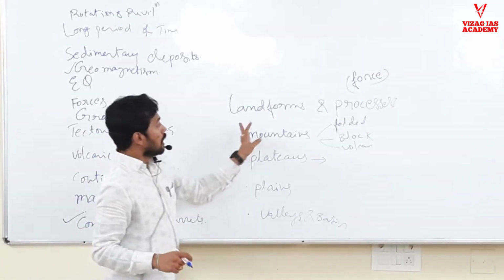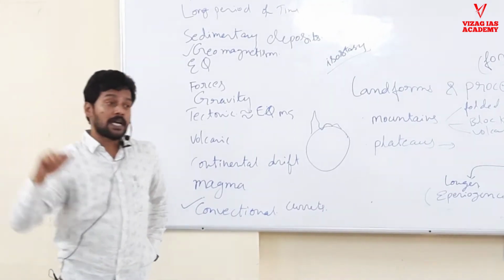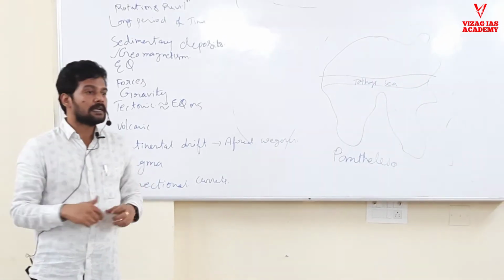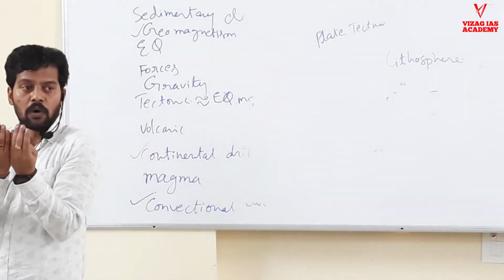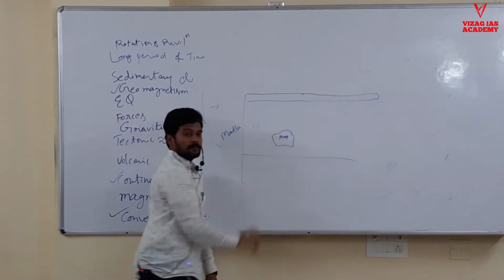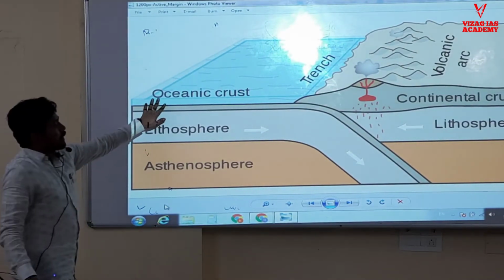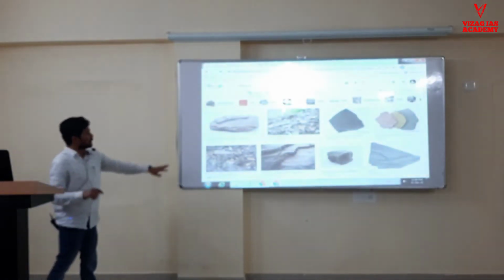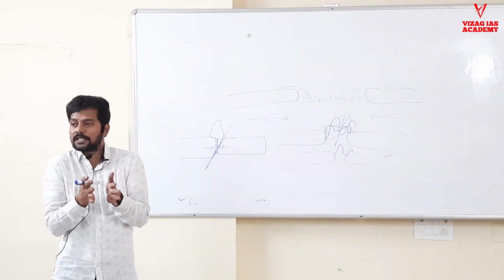Geomorphology | Geography | UPSC Civil Services Exam | Vizag IAS Academy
This is a session on Geomorphology. It explains: Continental Drift theory, Plate Tectonics, Volcanism and Rocks.

The speaker is Mr Guru Swamy, IRS.

This is part of our Prelims Cum Mains (PCM) module